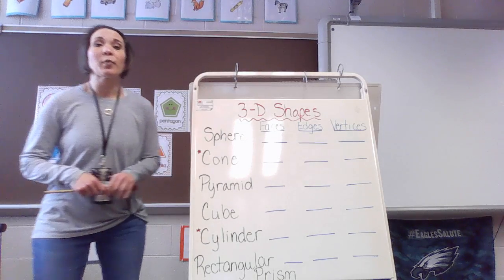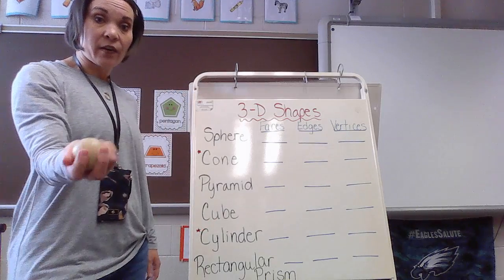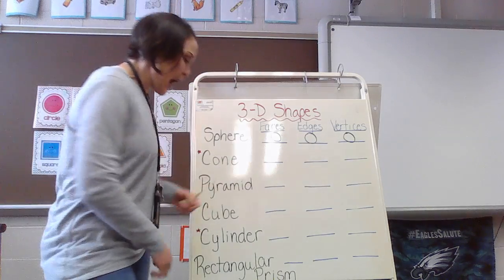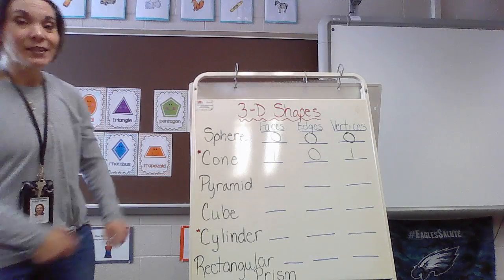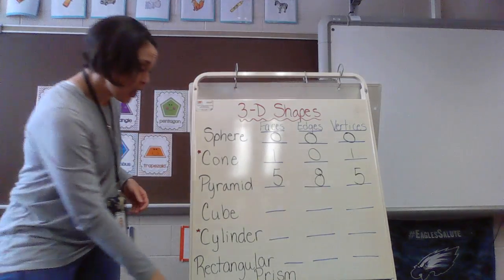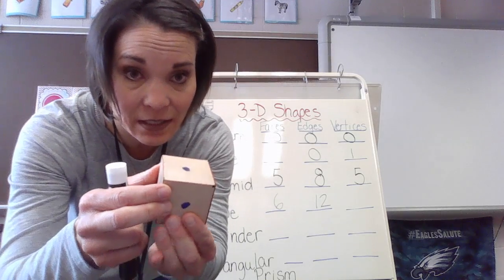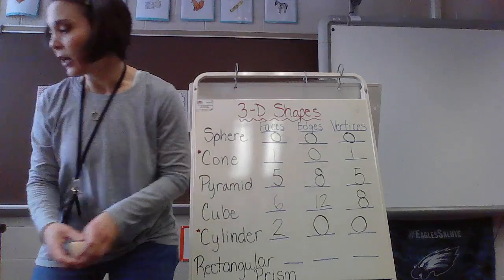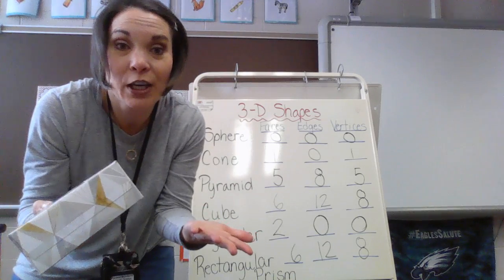3-D Shape Lesson for Primary Students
This lesson focuses on an introduction to 3-D shapes. There will also be different philosophies on faces, edges and vertices when it comes to the Cone and Cylinder. This lesson is intended for grade 1 and 2 students.